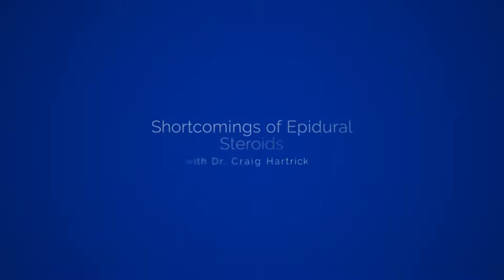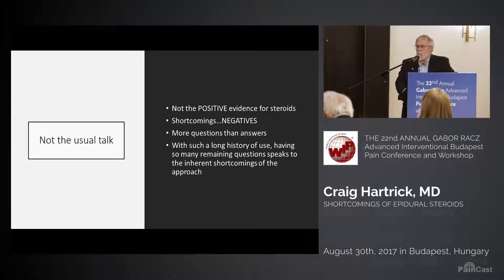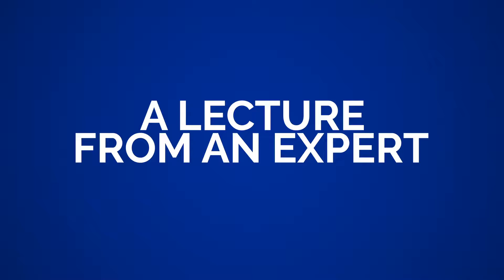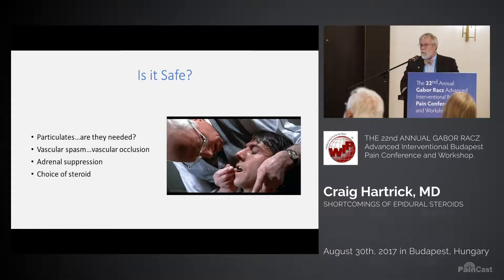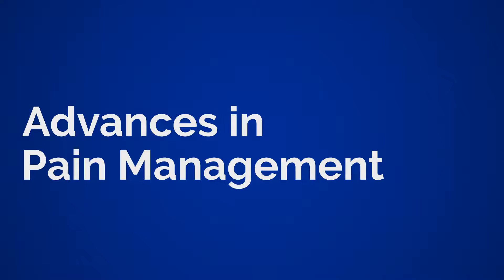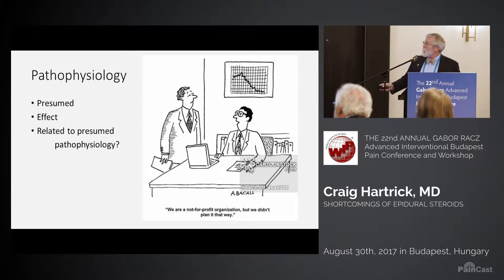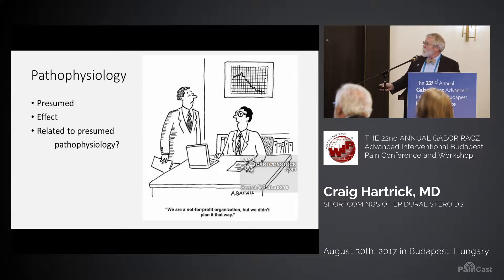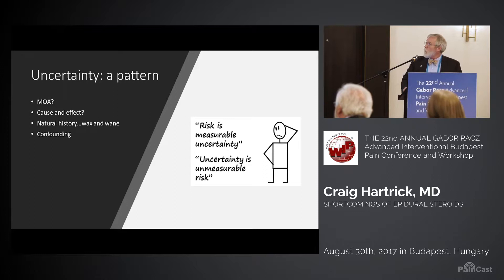Dr. Craig Hartrick: Use of Epidural Steroids in Pain Management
From The Gabor Racz Advanced Interventional Pain Conference and Workshop, Dr. Craig Hartrick details the use of steroids in pain management. This informative lecture covers efficacy, risk versus benefit, patient selection and much more. Join the discussion now at paincast.com to watch the lecture in its entirety!